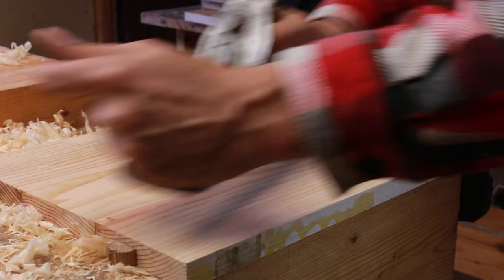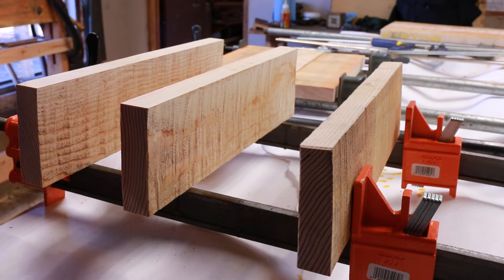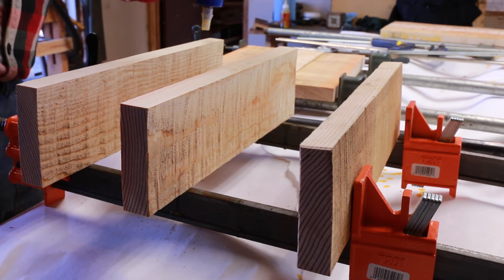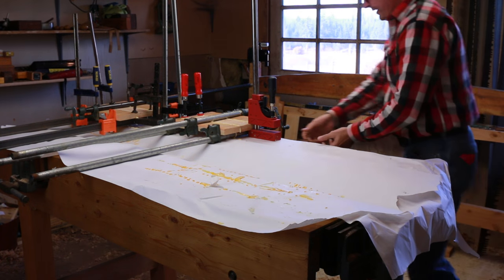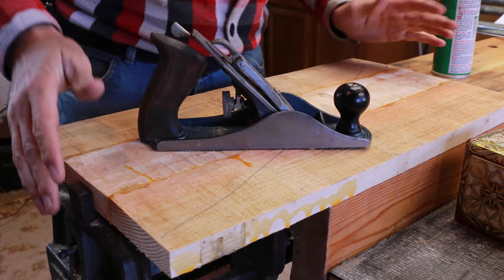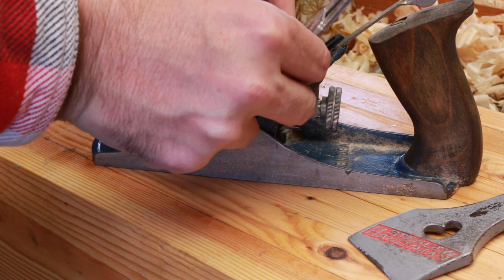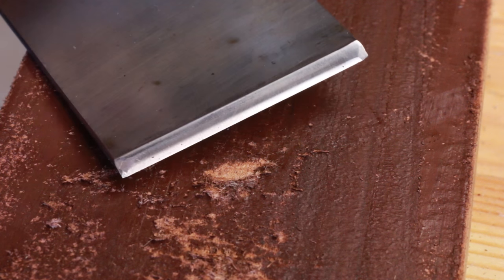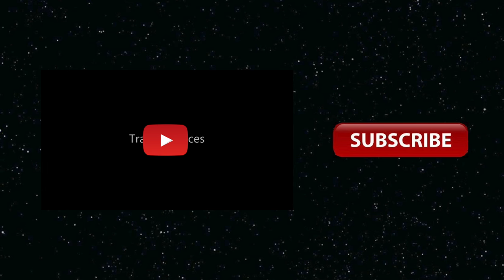How To Build Heirloom Kindling box pt 3